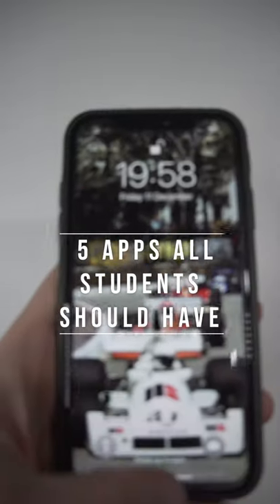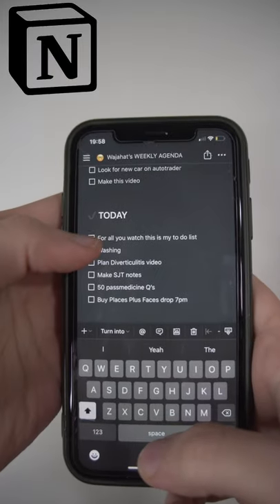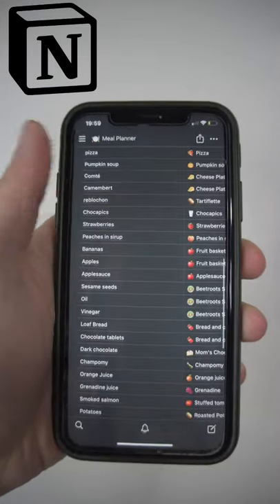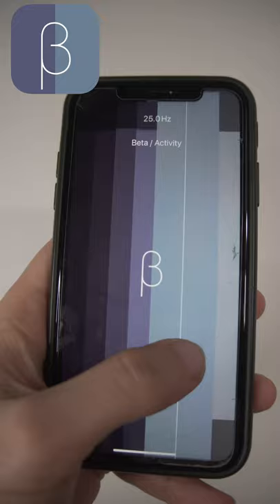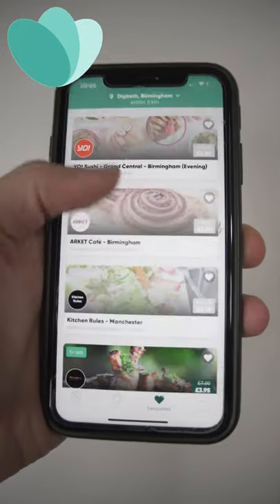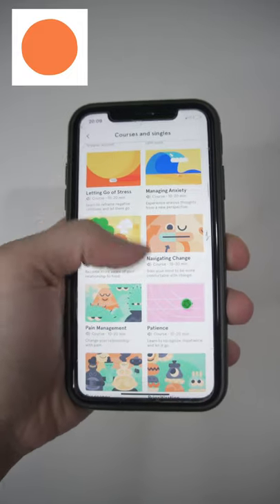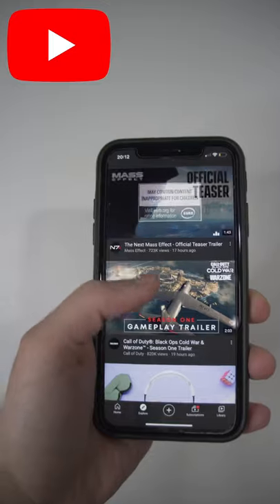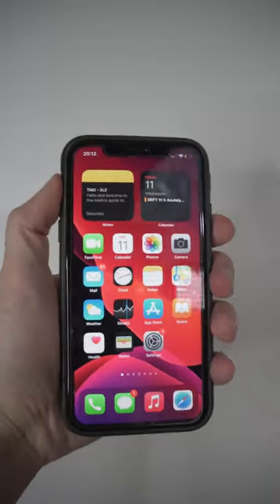5 Apps all students should have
Hey guys! My name is Wajahat, and this is my first video on 5 apps that all students should have. These apps range from productivity apps, to apps that will get you cheap food!

Apps mentioned:
1. Notion
2. Binaural
3. TooGoodToGo
4. Headspace
5. Youtube

Can we reach it before the end of 2020?

Rains MSM bag
USB-C adapter with SD port/HDMI/USB
Littmann Classic III Stethoscope

🎹 Song - 3 White Pony (Mark Generous)